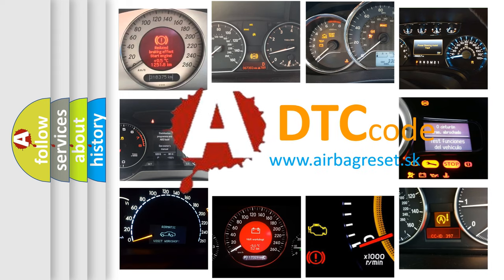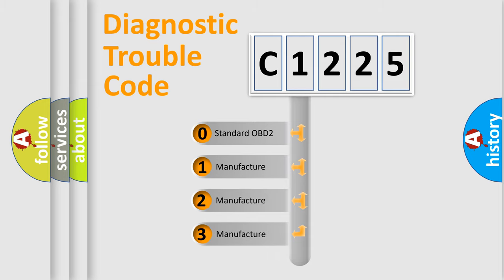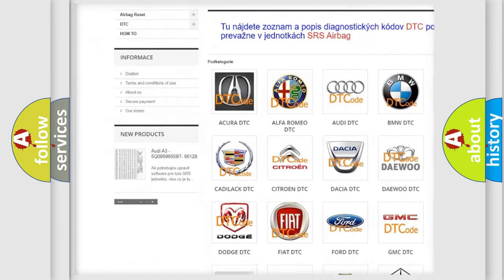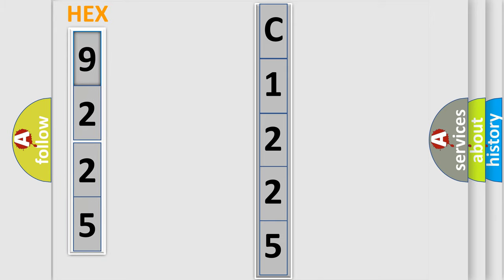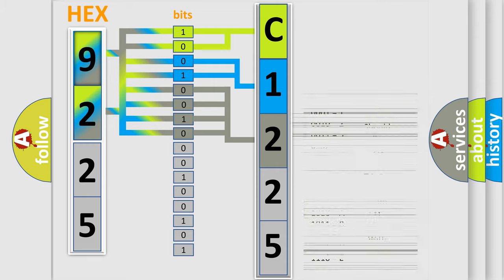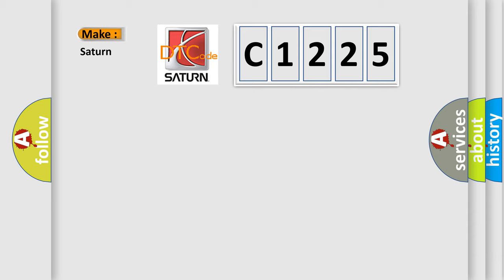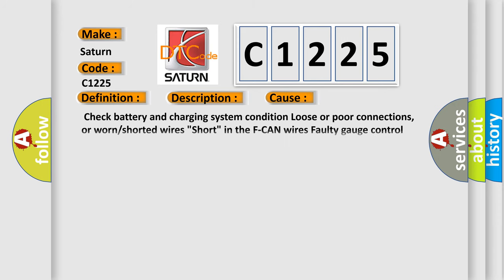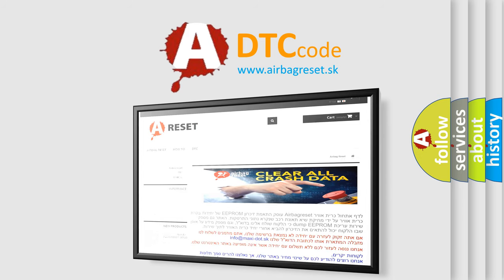DTC Saturn C1225 Short Explanation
Contents:
0:21 Basic DTC analysis according to OBD2 protocol standard.
1:48 Insight into programming
2:58 A diagnostically understandable description of the Diagnostic Trouble Code
3:05 Basic error definition

Make:
Saturn
Code:
C1225
Definition:
F-CAN A Malfunction (BUS-OFF (PCM))
Description: